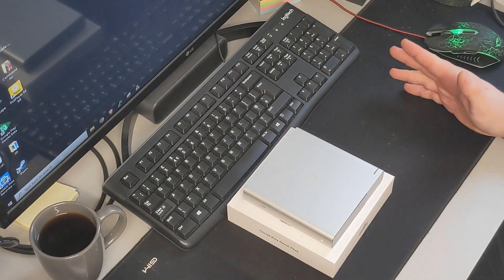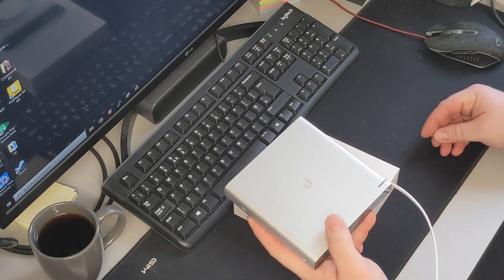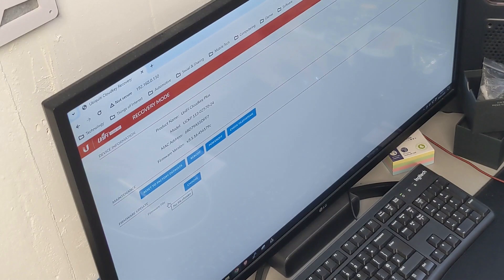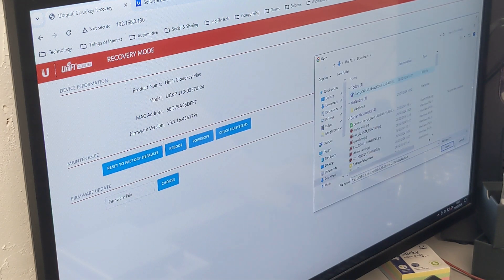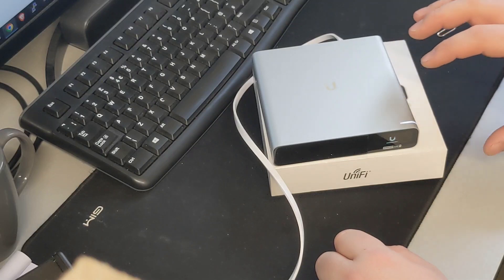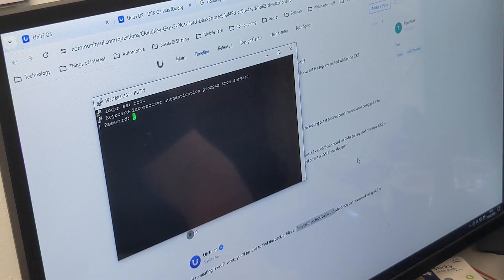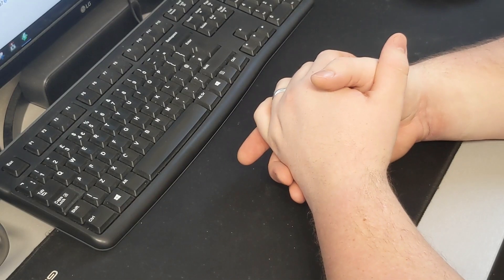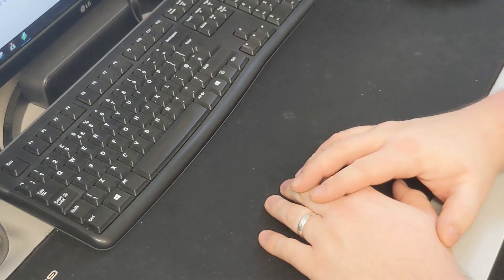Rescued Unifi Cloud Key Gen 2 Plus... and then I fixed it! I think.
I think this video speaks for itself. Watch and listen If you need help with a Unifi cloud key gen 2 plus white flashing light or hard drive error